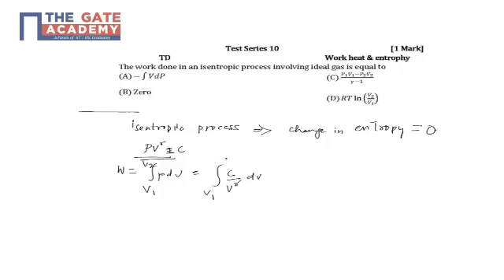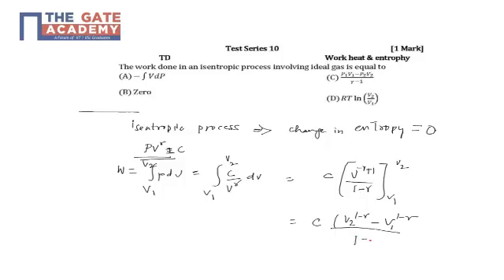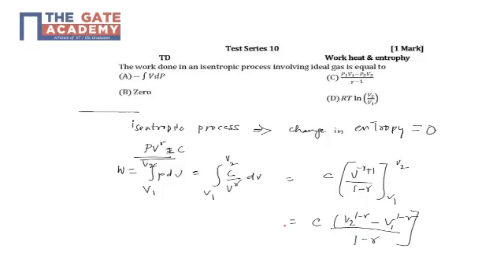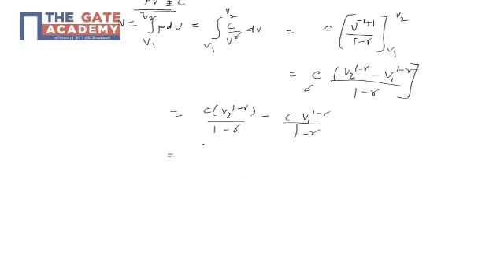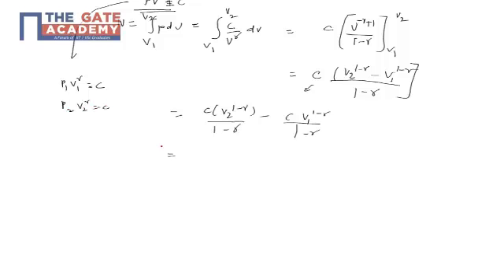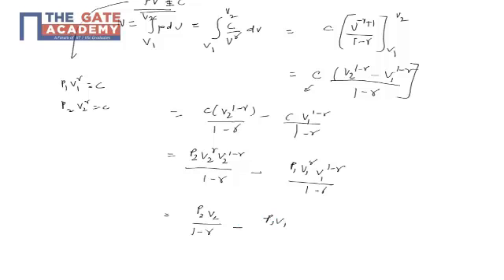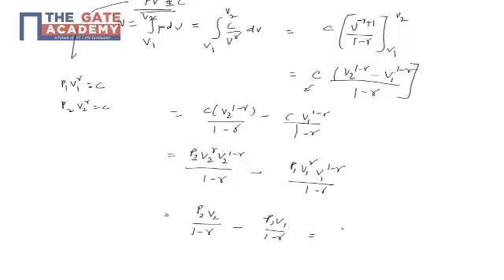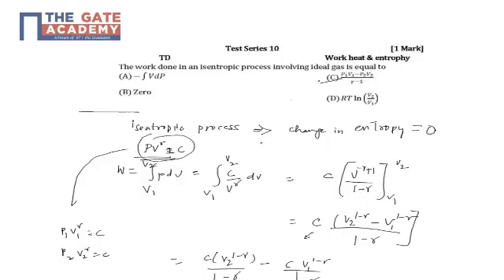GATE 14 AIMTS 11 Q No 6